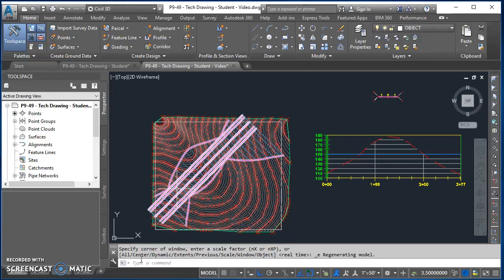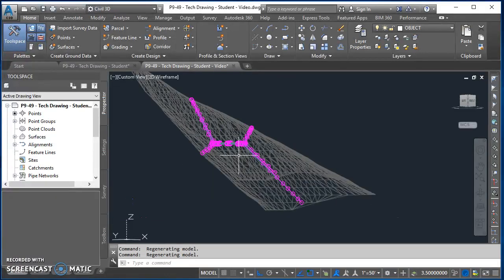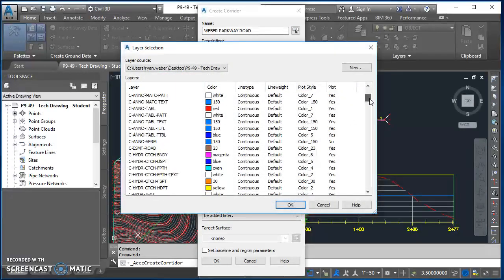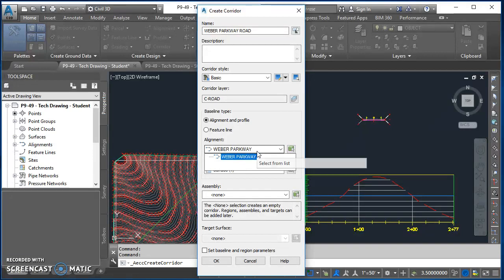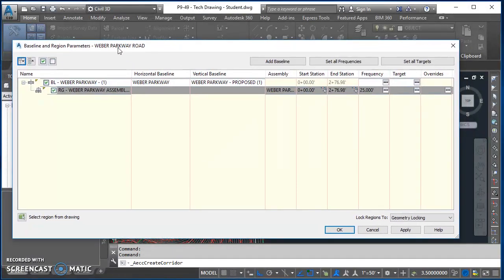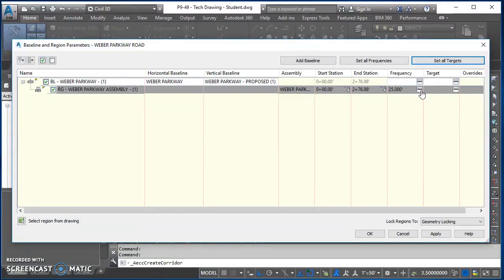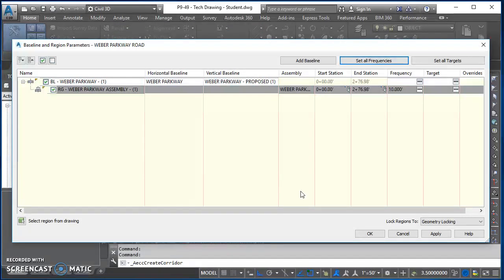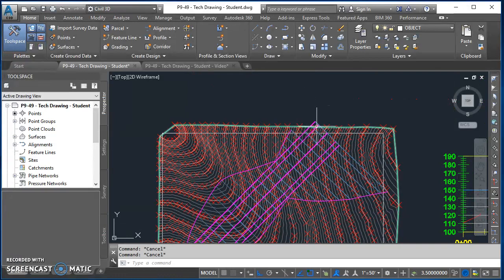Creating a Corridor in Civil 3D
This video demonstrates how to create a corridor in AutoCAD Civil 3D 2017. To create a corridor, there must be a surface, design profile, alignment, and assembly already created in the drawing file.